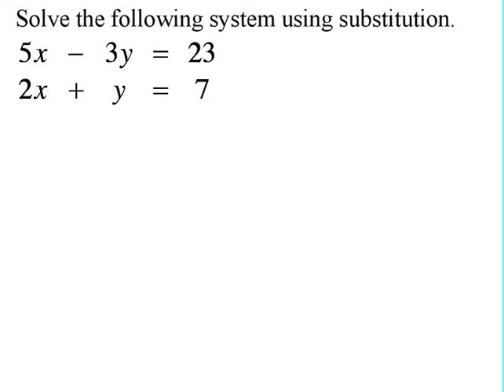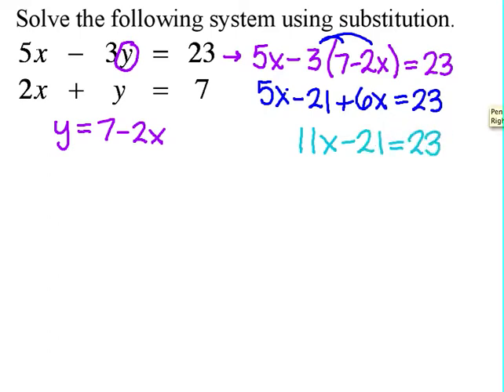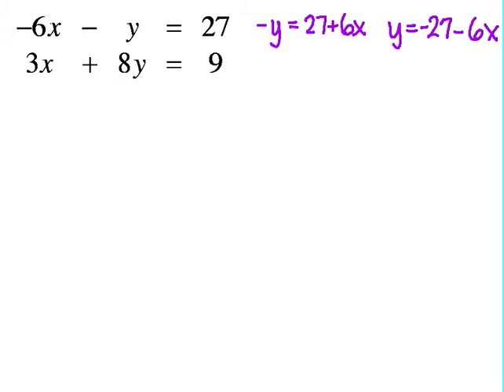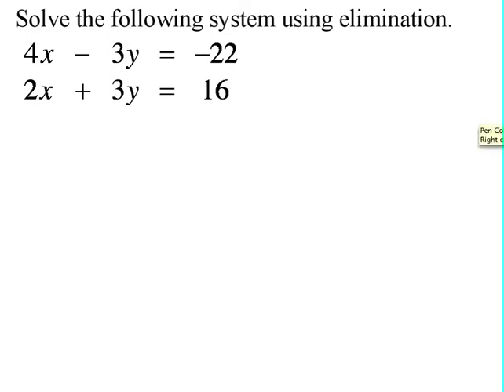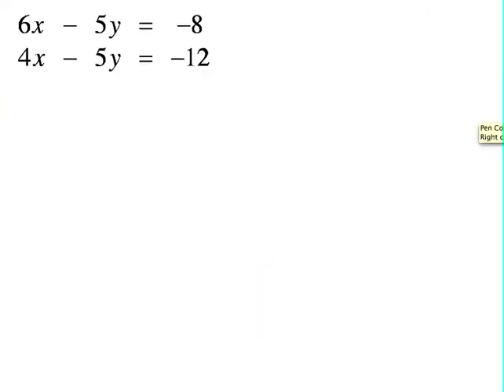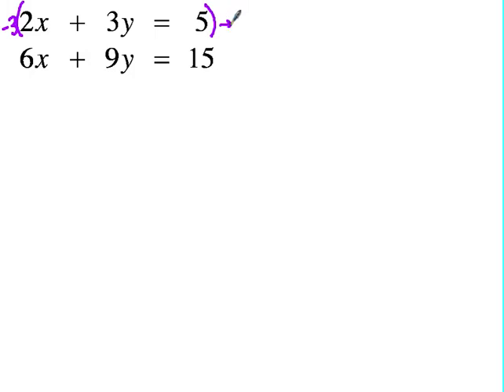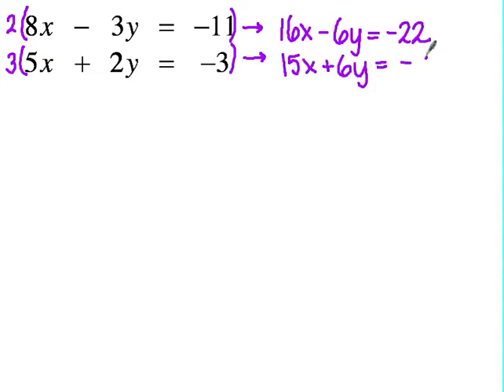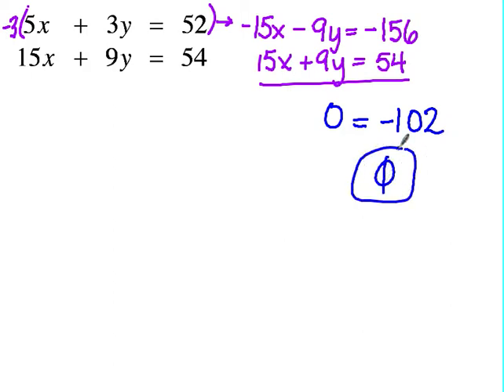Alg. 2--Lesson 3-1 (Day 2-12).mov